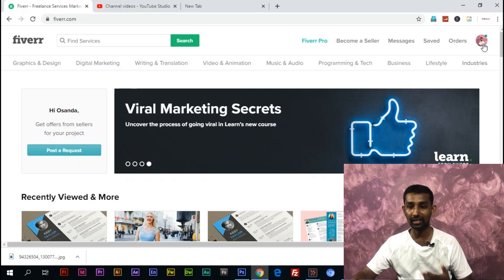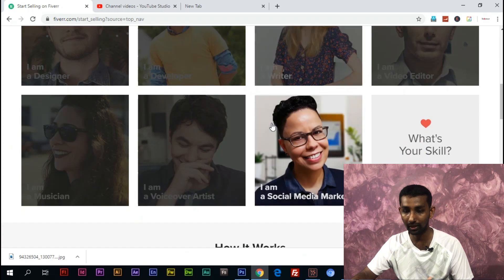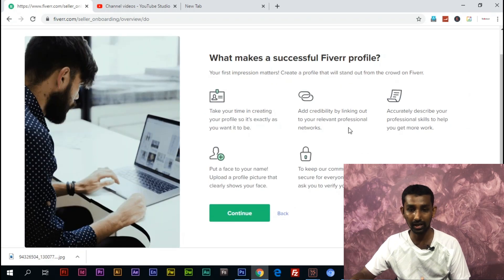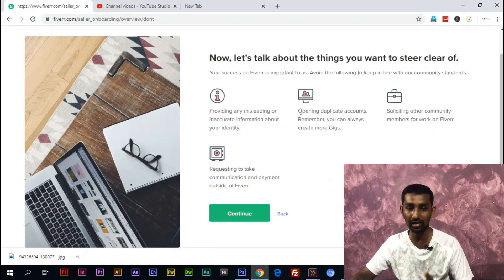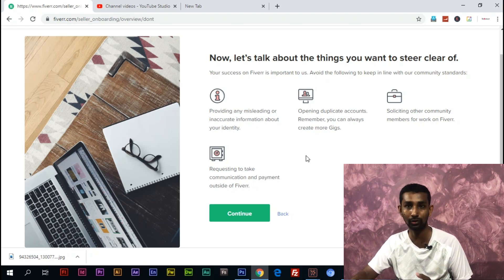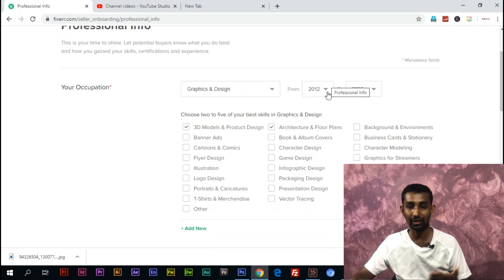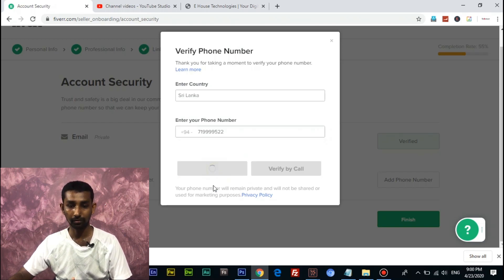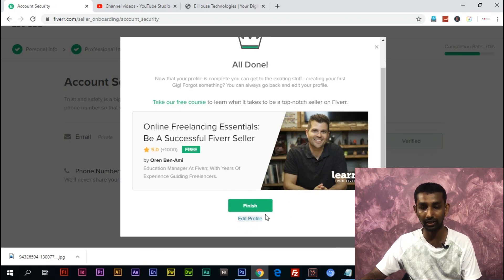How to complete Fiverr Seller Profile - Tutorial #3 | නිවැරදිව Fiverr Seller Profile එක සකසමු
මෙමෙ Tutorials මාලාවේදී මුල සිට සරලවම ඉතා පැහැදිලිවම කොහොමද Fiverr ගිණුමක් පටන් ගැනීම සහ ඒ ඔස්සේ අන්තර්ජාලයෙන් මුදල් ඉපයීම සිදුකරන ආකාර සහ ක්‍රමයන් පිලිබදව කතා කරනු ලැබේ.
මෙය ඉතාම සාර්තක සහ ආයතනයක් ලෙසද පවත්වාගෙන යාමේ හැකියාව ඇත..

Hi everyone, In this video tutorial we are talking about how to start a Fiverr account and what was the purpose of what we expect? So on that we are talking about the leading brand of freelance platform and how we personalize that as a good brand.
So awareness measures and behavior of this platform very valuable for share the Gigs and getting orders quickly..

fiverr tutorial pdf
fiverr tutorial for beginners
fiverr tutorial 2019
how to post on fiverr mobile
fiverr seller
how to change from buyer to seller on fiverr
fiverr for artists
how to make money on fiverr
promote your fiverr gig here
how long for revisions on fiverr
fiverr tutorial pdf
fiverr gig seo 2018
how to promote fiverr gig on twitter
how to edit my name on fiverr
easy ways to make money on fiverr
making money on fiverr reddit
relconapps fiverr secrets
does fiverr work
fiverr become a seller
fiverr won't let me verify phone
fiverr buyer protection
fiverr questions
fiverr seller levels
fiverr description about yourself examples
software for fiverr gigs
fiverr intro video
fiverr video maker
udemy freelancing
freelancing tutorial
fiverr tips for beginners
fiverr tips and tricks 2019
fiverr tips for buyers
fiverr tips reddit
17 fiverr tips
fiverr forum
how to be successful on fiverr
how to promote fiverr gigs 2019
fiverr tips reddit
fiverr tip your seller
how to get more gigs on fiverr
how to get first fiverr sale
high demand gigs on fiverr 2018
buyer request fiverr
fiverr promote gig
fiverr forum app
fiverr latest gig
fiverr is down
what does fiverr impressions mean
succeed on fiverr
buy ebay feedback fiverr
how to boost your gig on fiverr
how to get free fiverr reviews
how to be on top on fiverr
fiverr 2019
how to get first order on fiverr 2019
how to start with fiverr
relconapps fiverr secrets
how to promote fiverr gigs 2020
can you make money on fiverr reddit
guide to make money on fiverr
how hard is it to get work on fiverr
flipping fiverr gigs
is fiverr profitable
how to increase fiverr impressions
fiverr gig views
impressions gig
how to find gigs on fiverr
how to promote fiverr gigs
briefly describe your gig